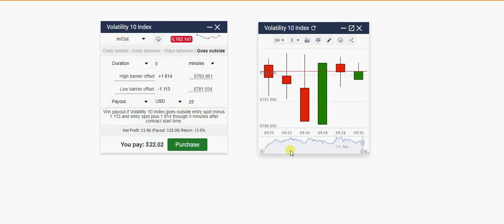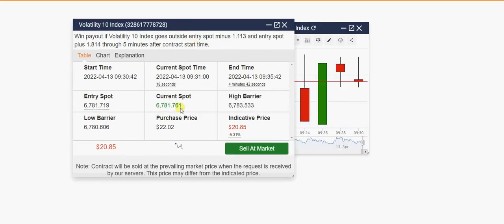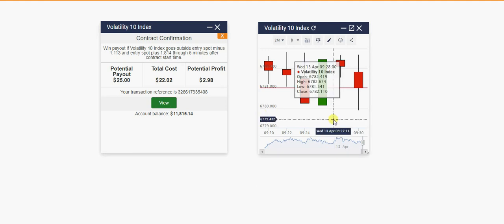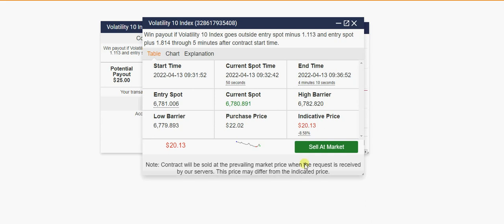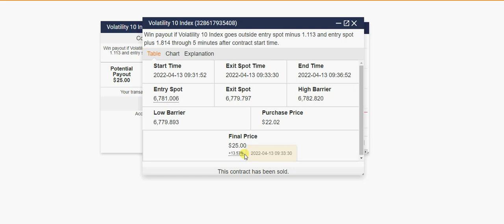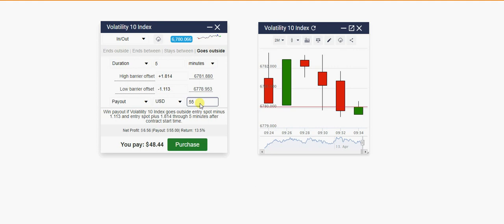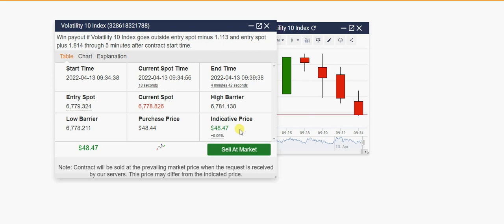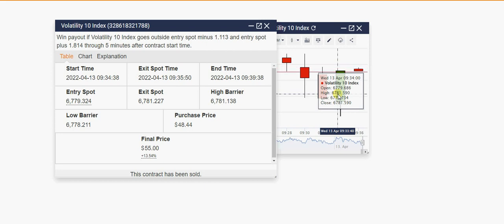Binary options candlestick in out deriv earning strategy